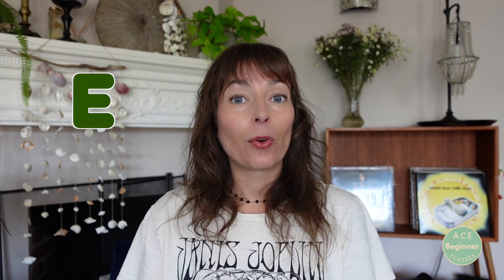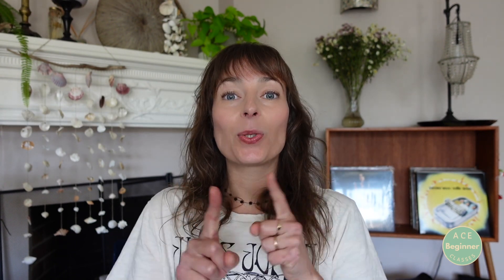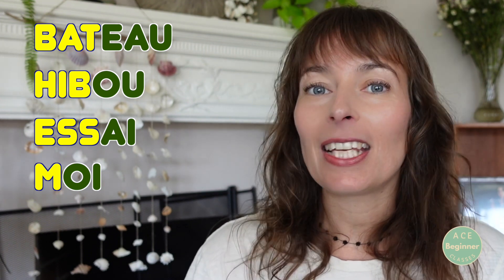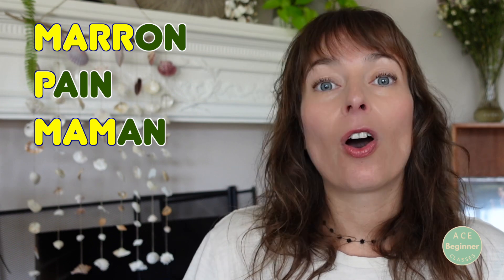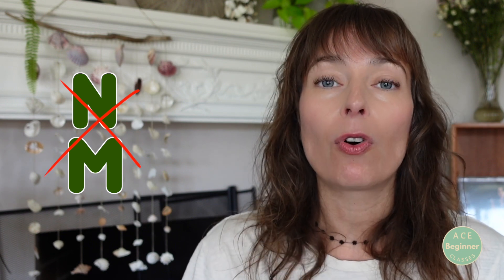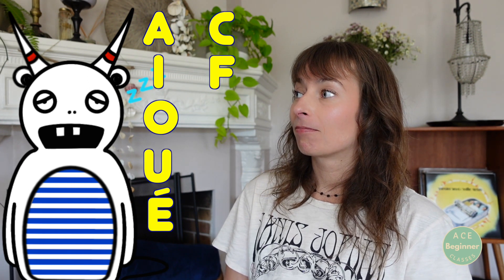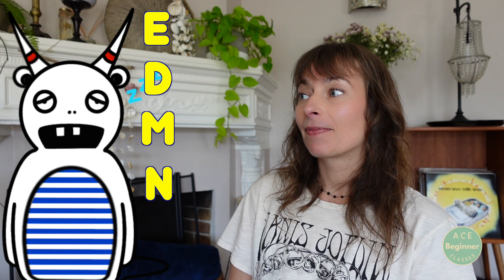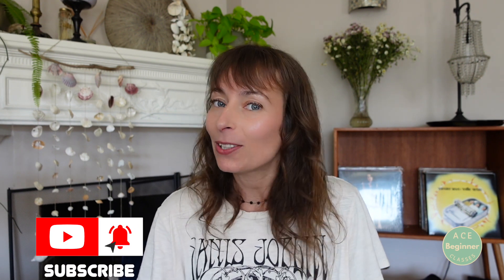Improve Your FRENCH ACCENT: What Letters To Pronounce At The End Of Words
Want to improve your French accent? This guide will teach you which letters to pronounce at the end of French words, including common exceptions and tricky rules.

With this knowledge, you'll be able to speak French with greater clarity and confidence, impressing your colleagues, friends, and family with your improved accent. Start mastering the subtleties of French pronunciation today! 😀

Parlons en français! C'est parti, on y va les amis!! ✅

Vous pouvez trouver ici les liens de mon site internet et de mon Patreon, où je vous donne plus de supports pour apprendre le français de façon originale et efficace avec moi! 😎